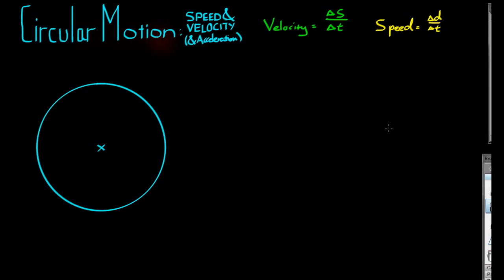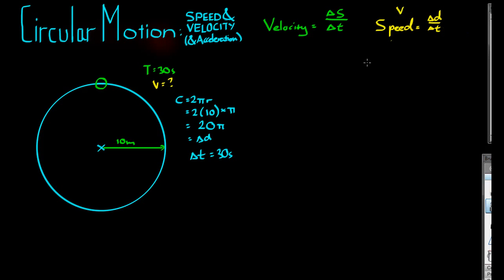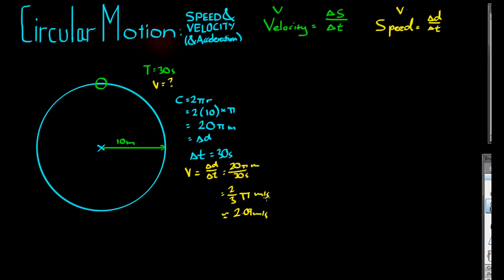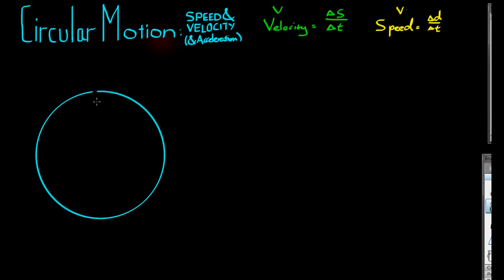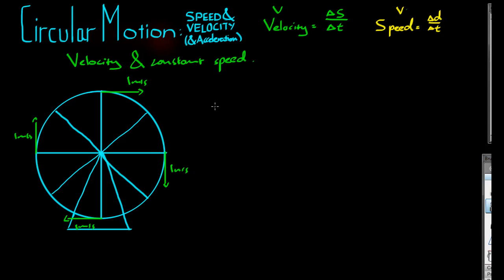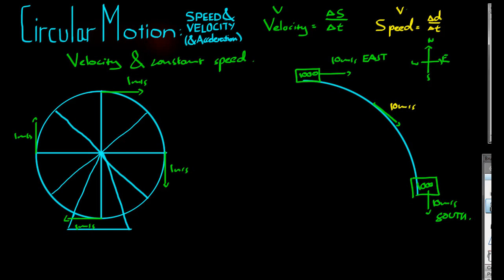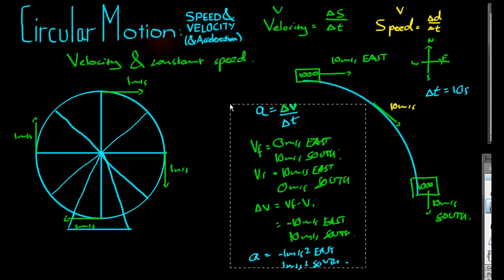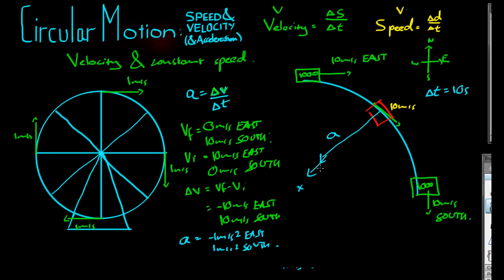Speed and Velocity in Circular Motion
In this video, we look at how speed, velocity and acceleration are relevant in circular motion.